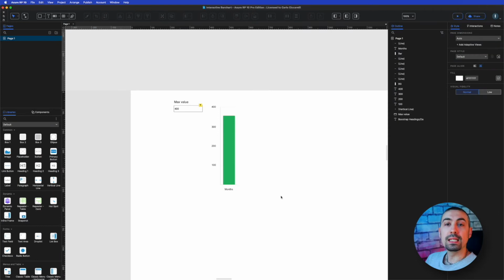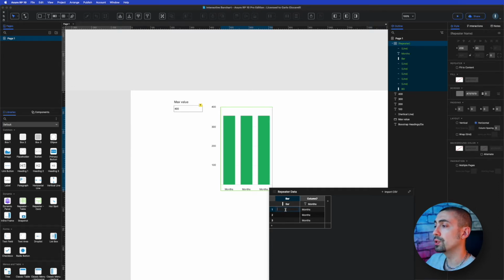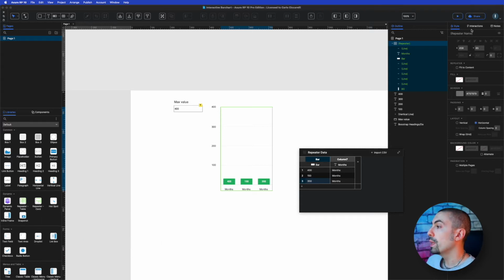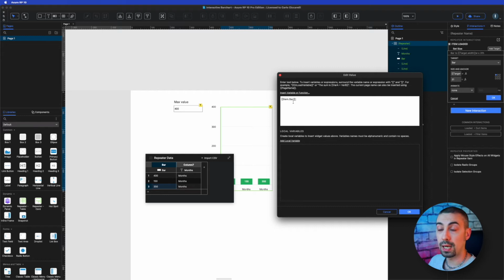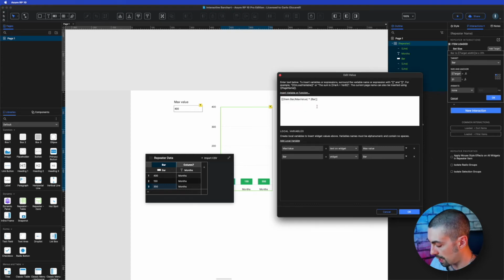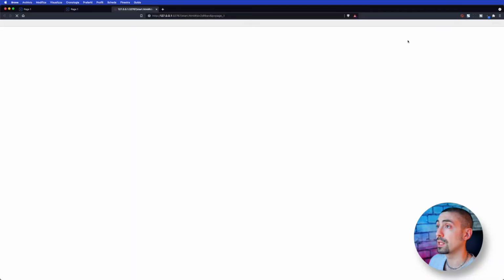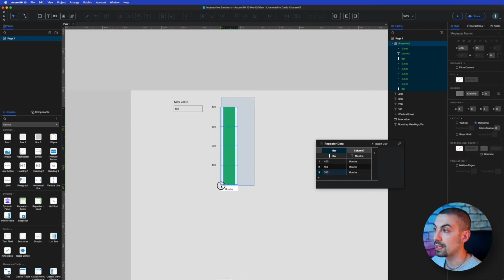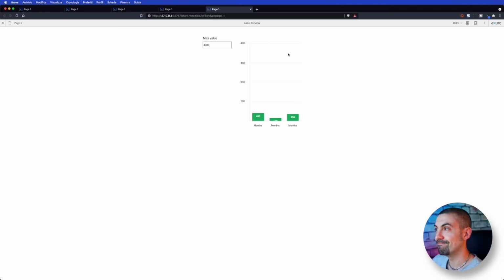How to create dynamic bar-charts in Axure RP 10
Have you ever wondered how to create really dynamic bar charts in Axure RP?

Charts are nowadays requested not only in the fin tech industries but almost everywhere.
In this video I am going to show you how simple and straight forward is to CREATE A DYNAMIC BAR CHART using Axure RP.

I am going to use a repeater and a super simple formula that I will explain piece by piece, so that you will understand and replicate yourself.

00:00 Intro
00:39 Creation of the repeater in Axure
02:56 Change the size of the bar
03:32 The tricky formula of Axure RP
05:35 Change anchor position to bottom
06:43 How does Axure calculate the height of the bars